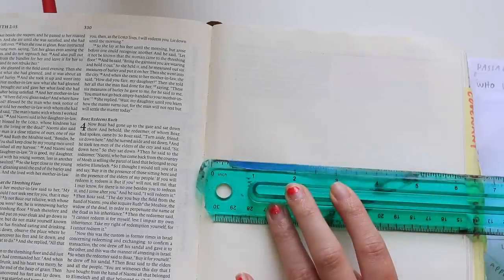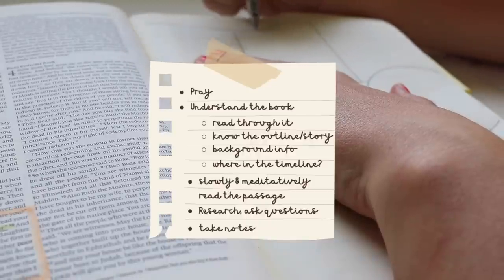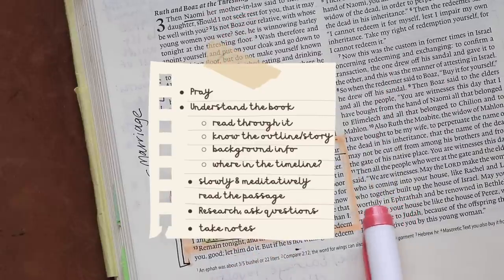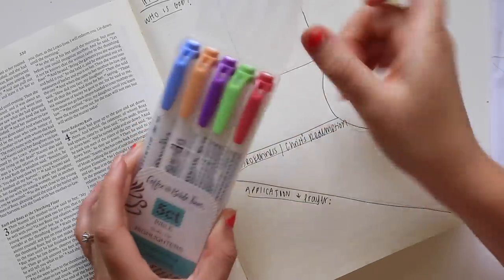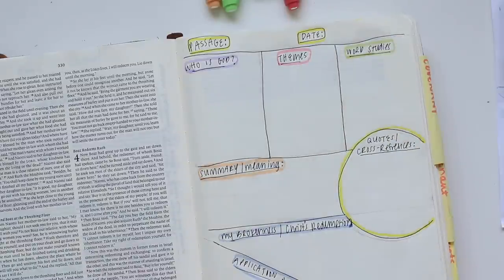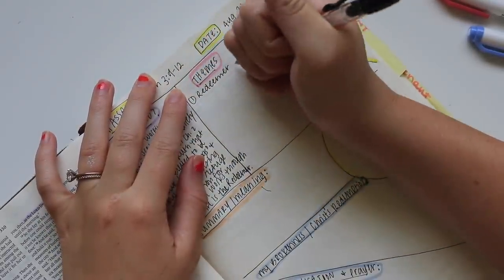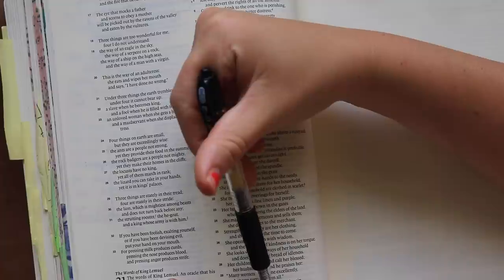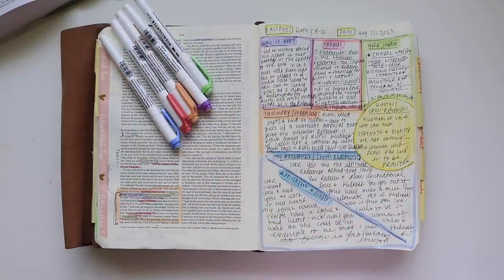How I Study my Bible & Take Notes | Coffee and Bible Time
Resources I used in Today's Video:
My Bible
Ruth Commentary
ESV Key Word Study Bible
Our Products on Amazon
Our Amazon Shop

Welcome to todays Coffee and Bible Time video all about how I study my Bible and how I take notes in my Bible! I hope this is helpful for you and encourages you to delight in God's Word!
Blessings,
Ashley